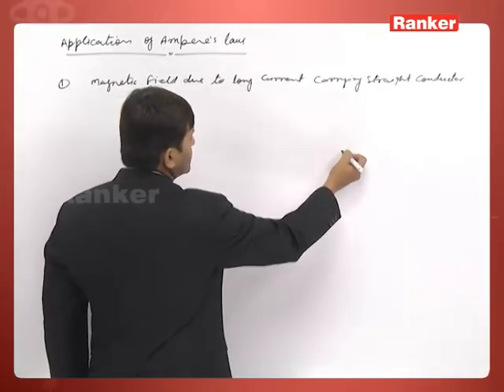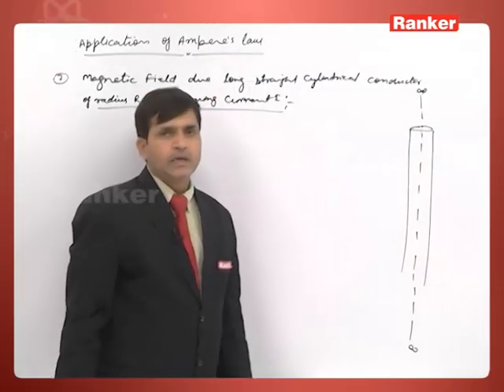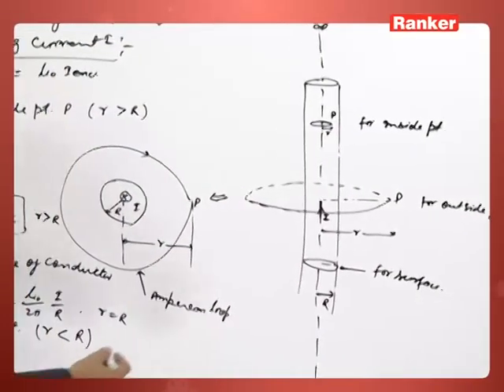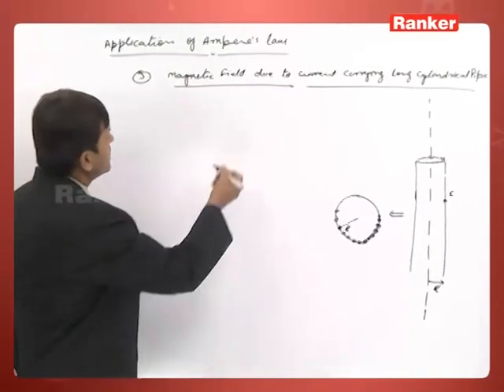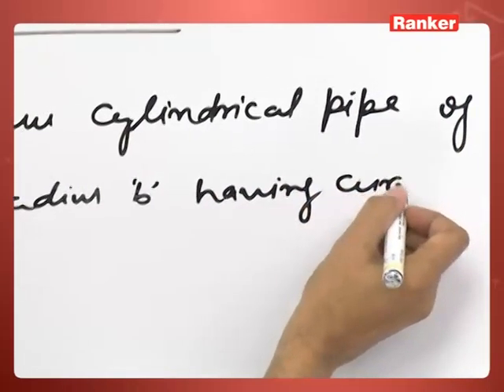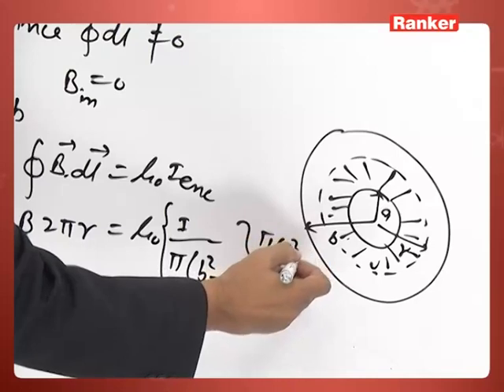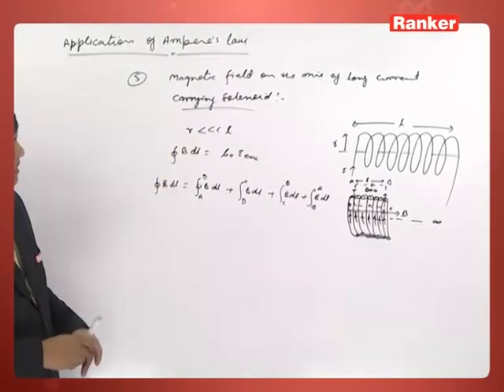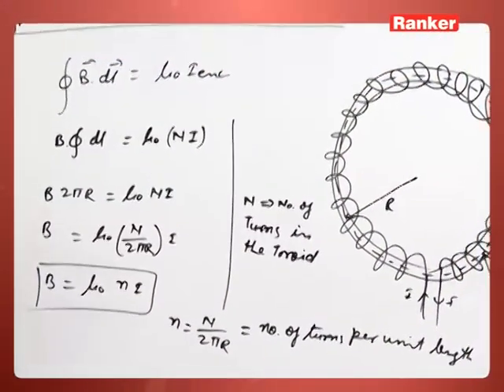Electromagnetism | Applications of Amperes Law | Physics | Adithya Sachan | Rankers Learning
In the Physics course for the JEE(Main) exam, Professor Adithya Sachan teaches the topic "Applications of Ampere's Law." This topic focuses on using Ampere's Law to calculate magnetic fields in various symmetric configurations, such as solenoids and toroids. Mastery of these applications is essential for solving complex problems in electromagnetism.